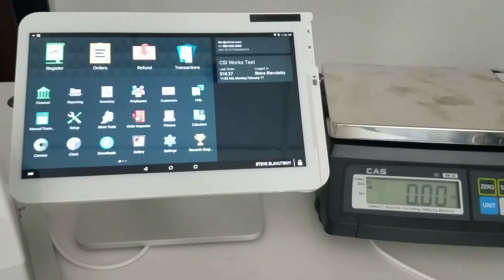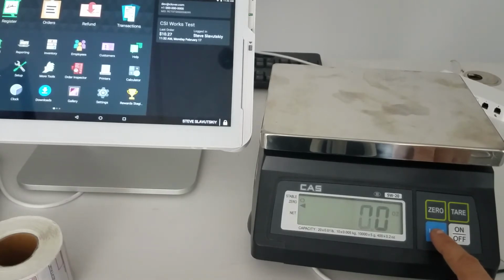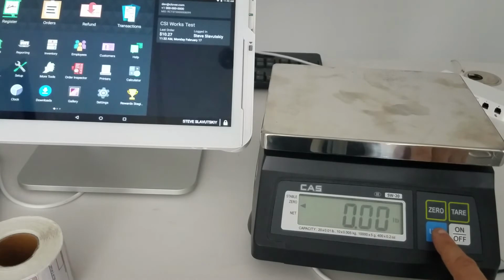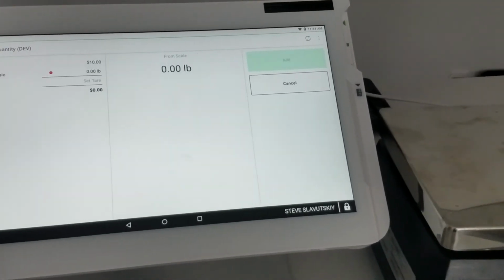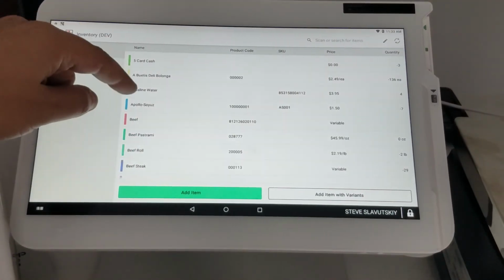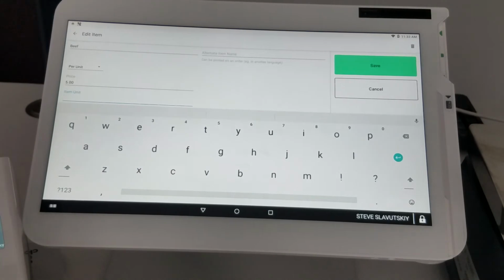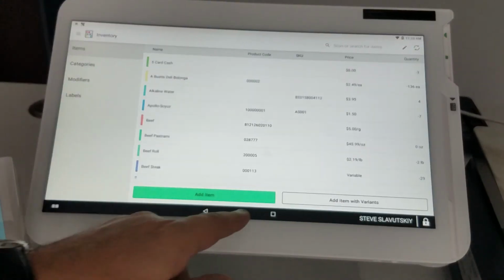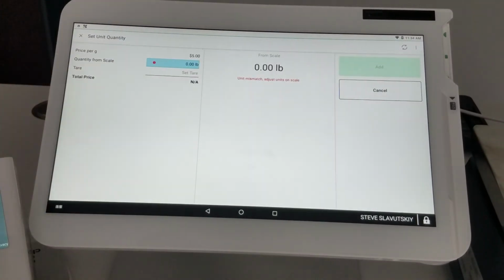Setting Up per Unit or sell by weight items in Clover so that the scale engages when item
To buy scale for Clover and have 100% support and training